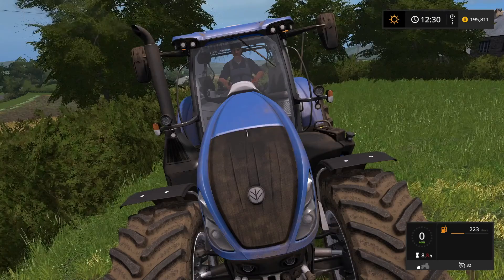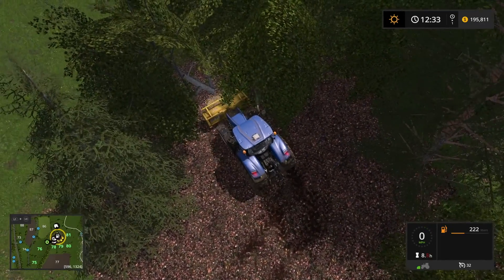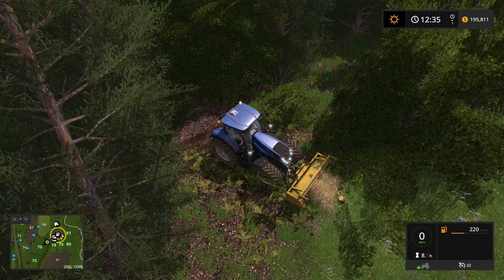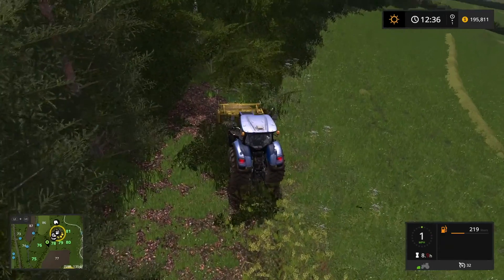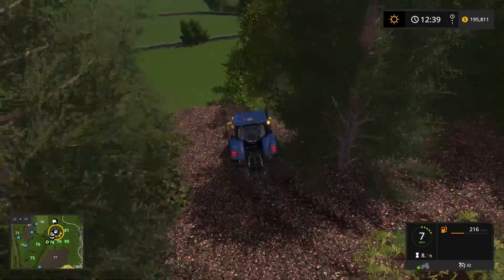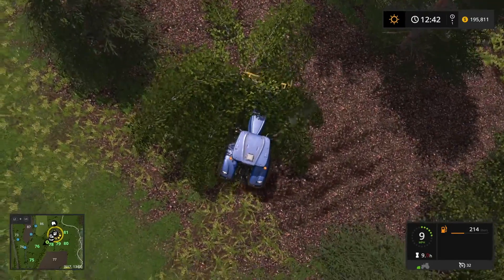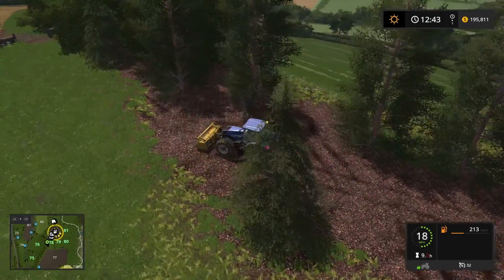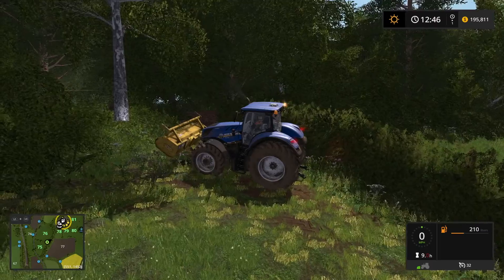Farming Simulator 17 West Coast Episode 21